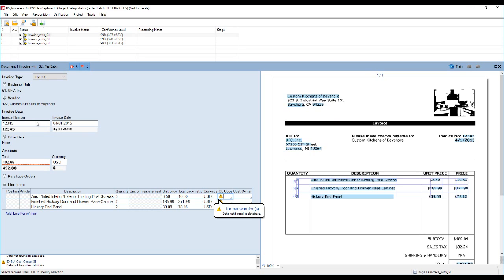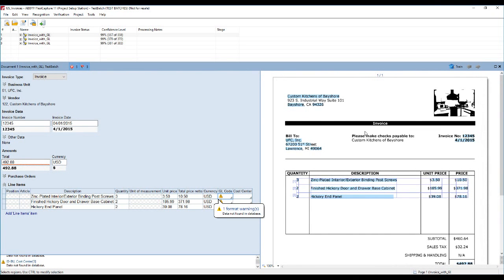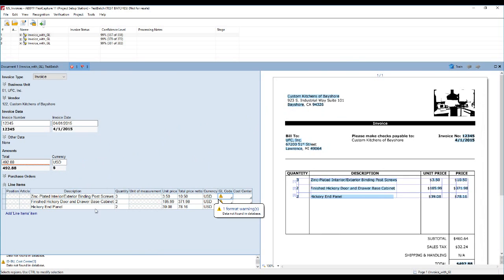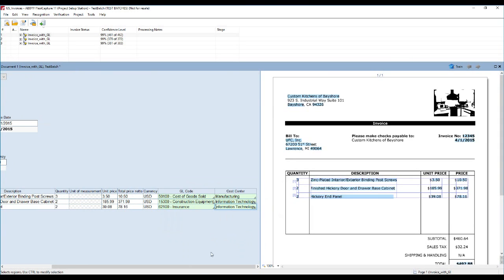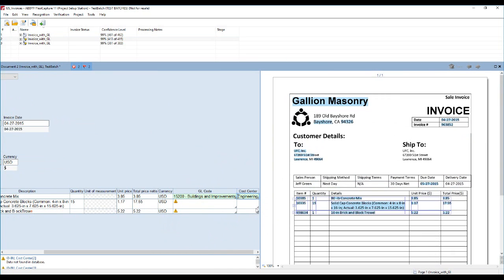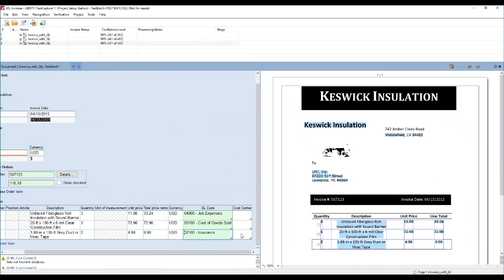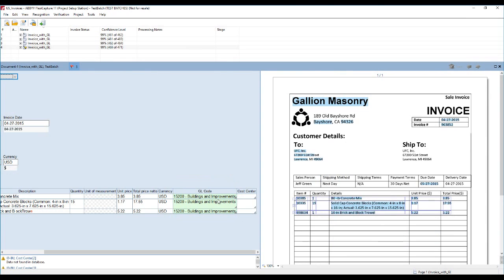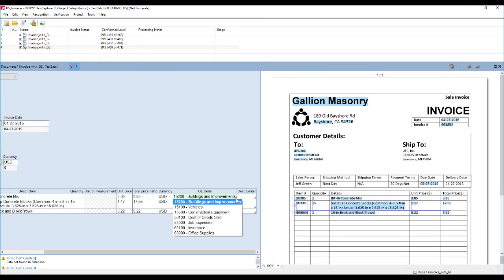ABBYY FlexiCapture for Invoices - General Ledger (GL) and Cost Center Coding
See how you can assign general ledger (GL) accounts and cost centers to line items in ABBYY FlexiCapture for Invoices. The software will also learn a default GL account per vendor to speed up processing.